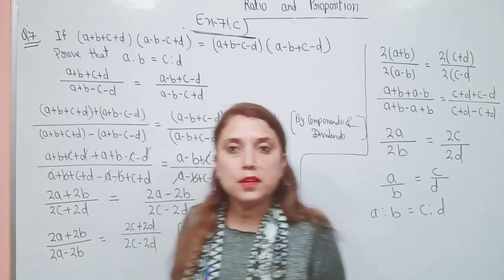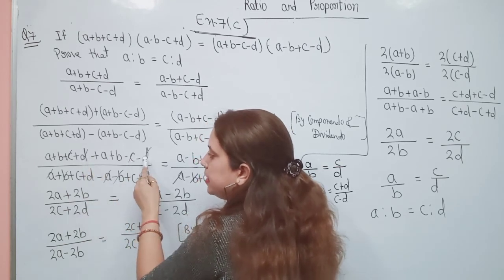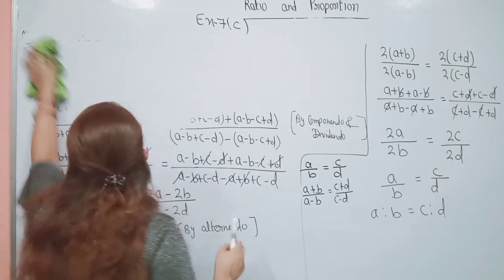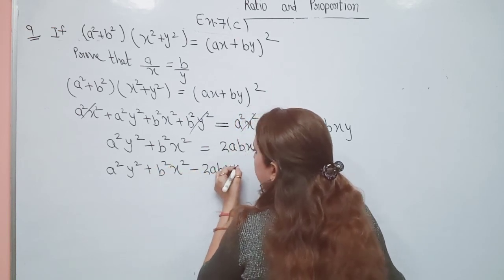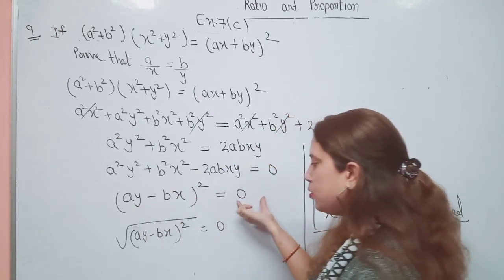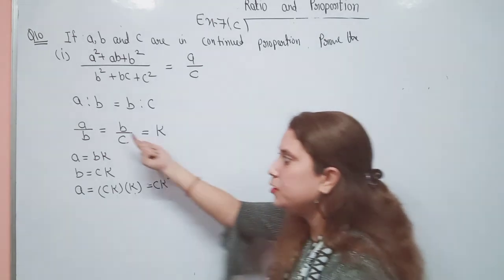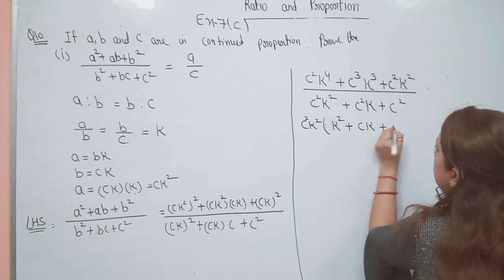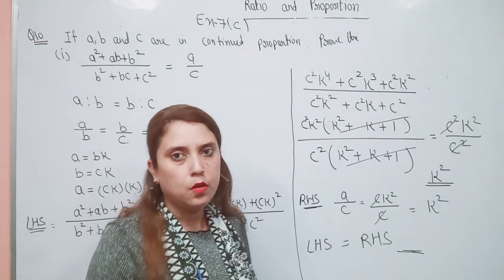Mathematics Class X ICSE Chapter-7 Ratio and Proportion(Lecture-5)